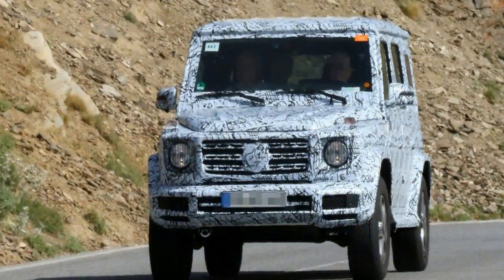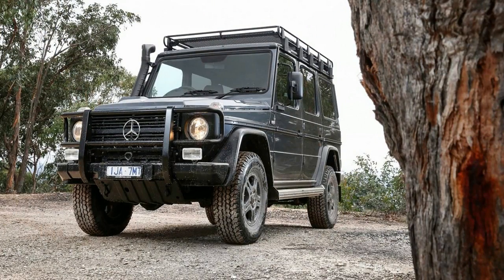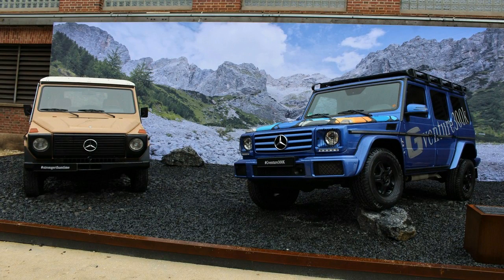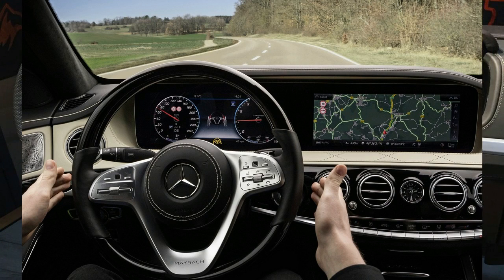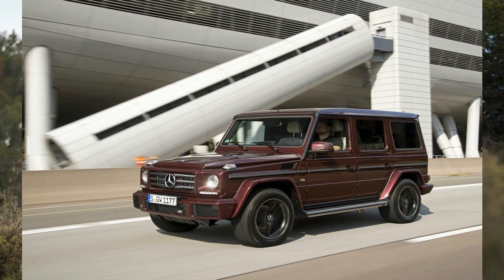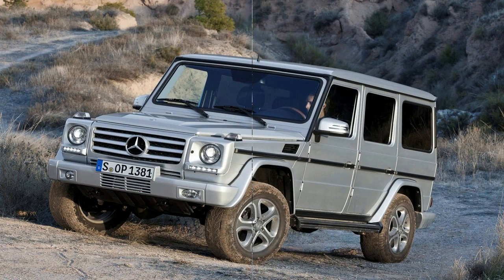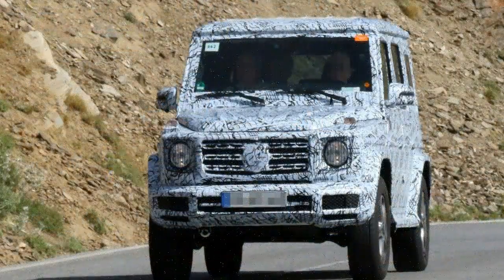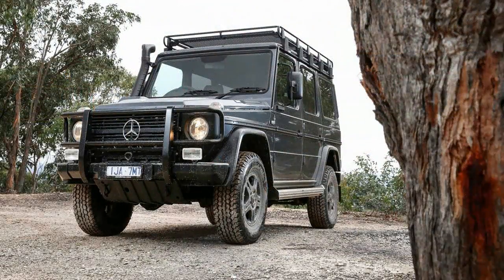HOT NEWS !!! 2019 Mercedes Benz G Class - LUXURY OFF ROAD SUV Spec & Price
HOT NEWS !!! 2019 Mercedes Benz G Class - LUXURY OFF ROAD SUV Spec & Price - The Mercedes-Benz G-Class is the top model among luxury off-road vehicles. It is not only by far the passenger car model series with the longest production run in the history of Mercedes-Benz, but also the forefather of all SUVs to bear the three- pointed star. As it was back then, the G-Class is still built largely by hand in Graz. While Mercedes-Benz celebrated 30th birthday of the G-Class in 2009, it achieved a new sales record in 2016, with almost 20,000 units being sold within a year. In India, we only have the Mercedes-AMG G63 version of the big SUV.

██████ GET DAILY UPDATES! NOW! ██████